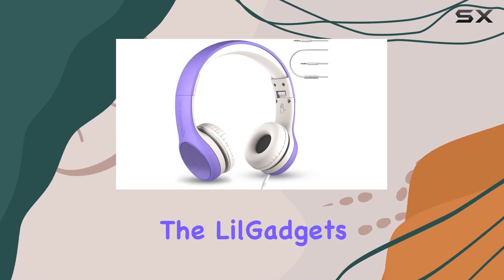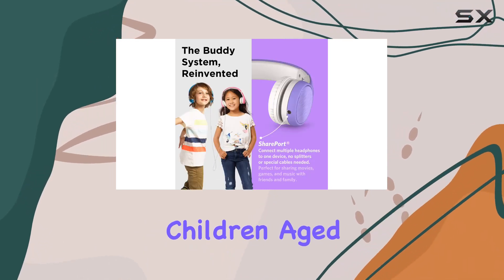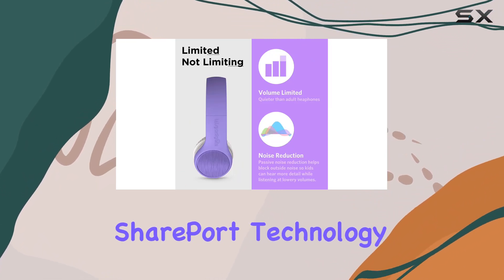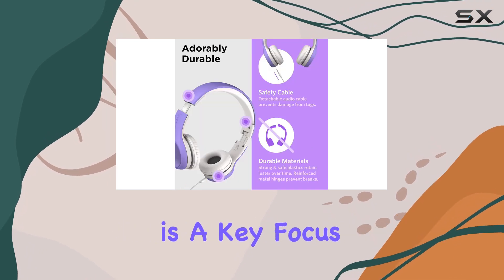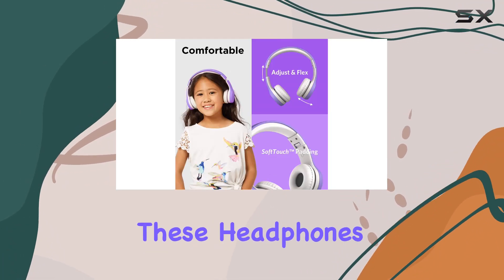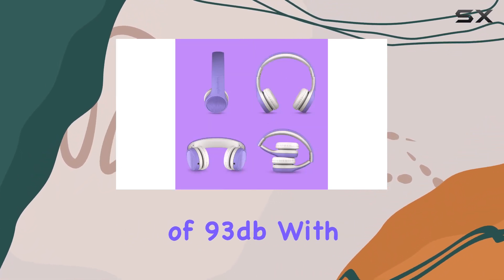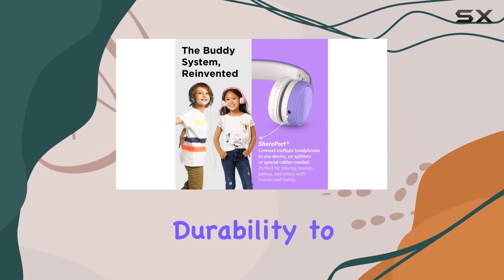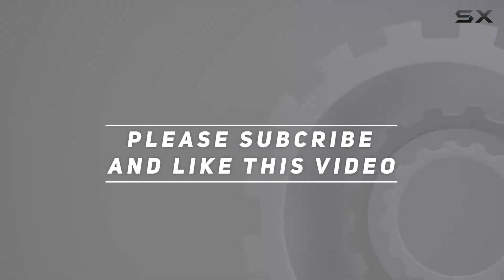Impressive LilGadgets Connect+ Style Wired Headphones for Kids Review!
0:00 Intro
0:06 Review

Things that we mentioned in this video:
LilGadgets Connect+ Style Wired : B076HBPRQB